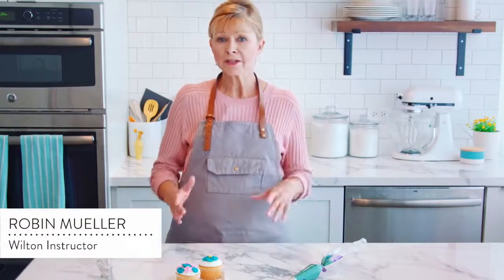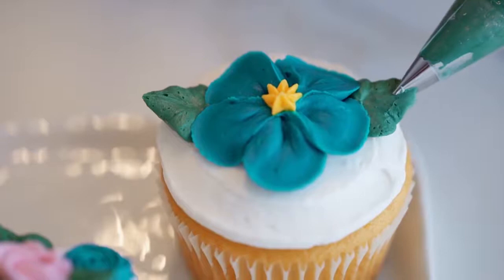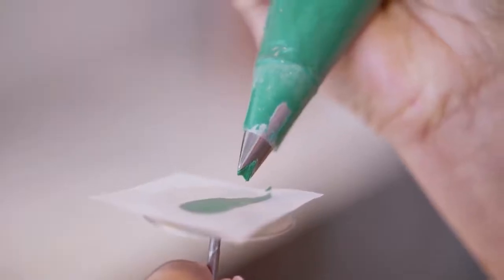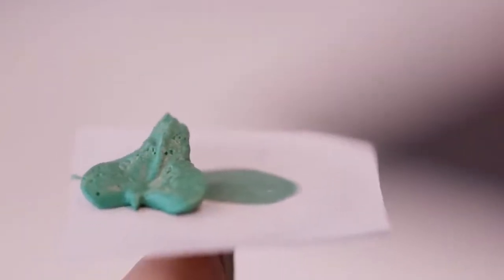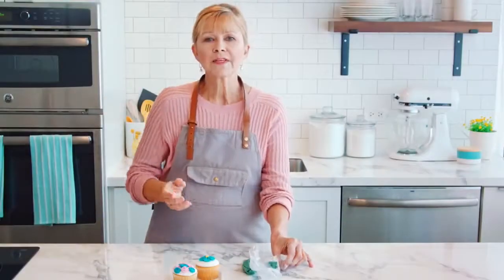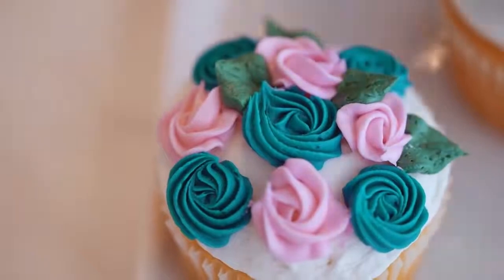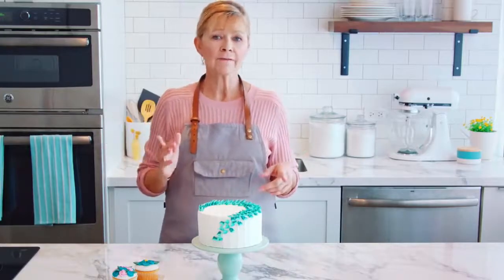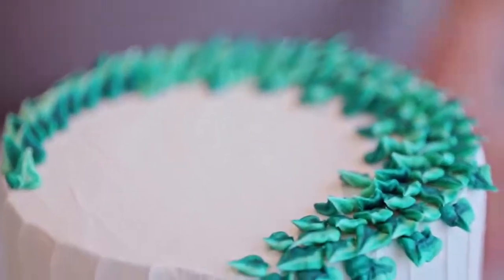How to Pipe a Buttercream Leaf - Wilton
Learn how to make a simple, versatile buttercream leaf to add realistic details to flowers when decorating a cake, cupcakes, and other desserts. Leaf tips can also be used to make simple flowers, such as sunflowers.

TOOLS:
Flower Nail
Flower Squares
12” Decorating Bag
Coupler (optional)
Tip 352